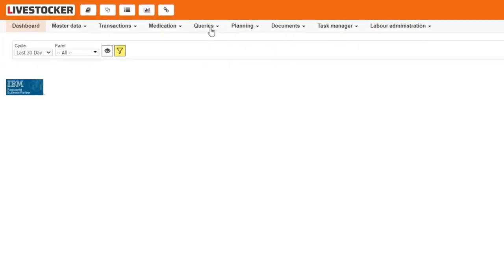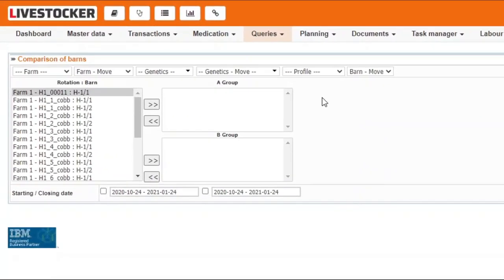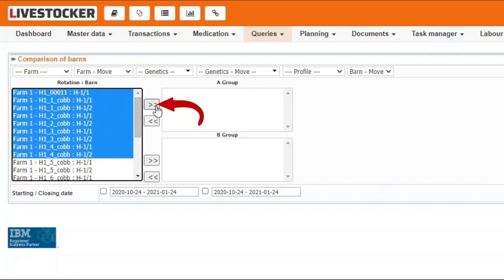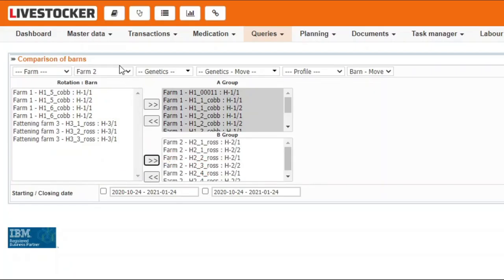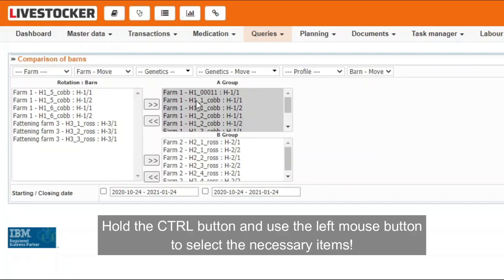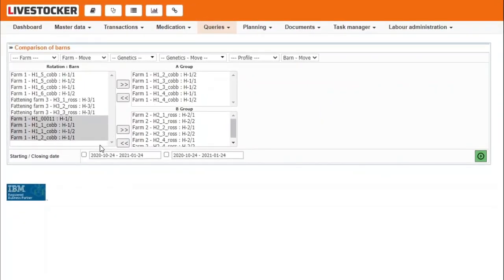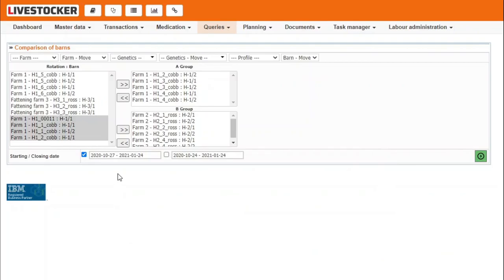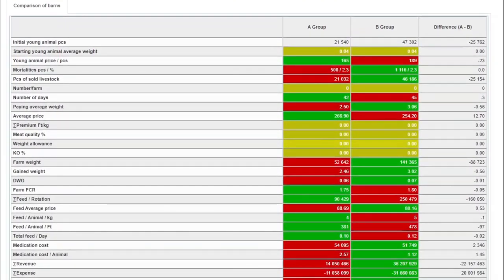Broiler - Comparison of barns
Livestocker Tutorial Video